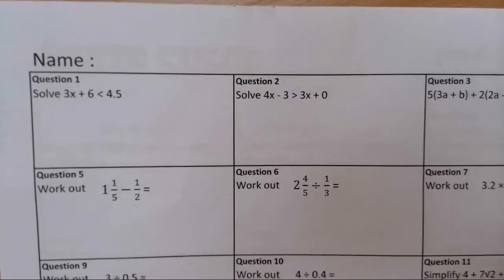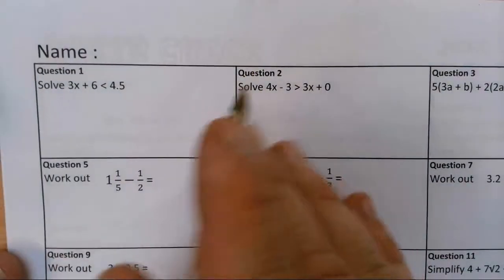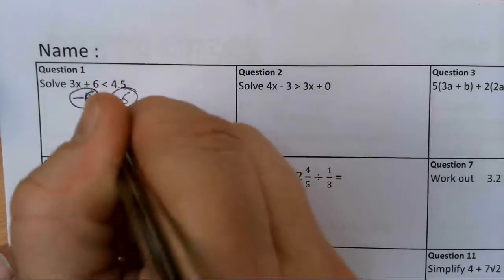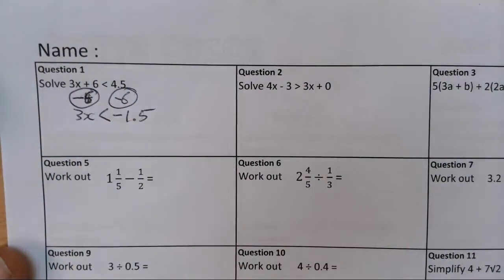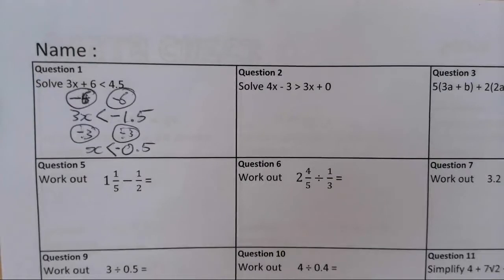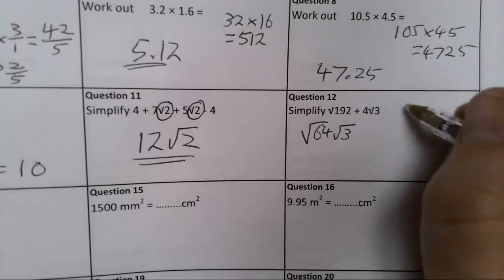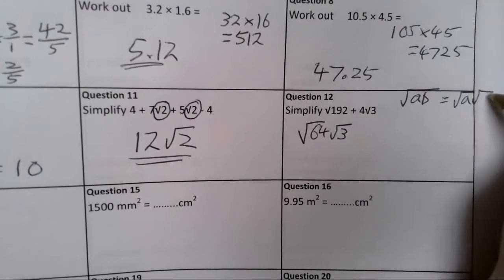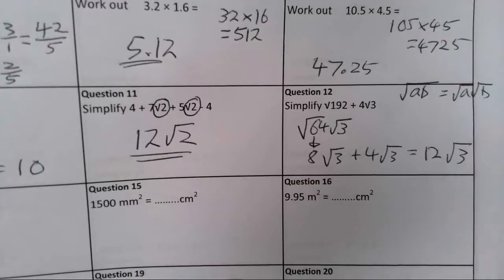Higher A 3 Week 3 Spring 1 Homework Booklet